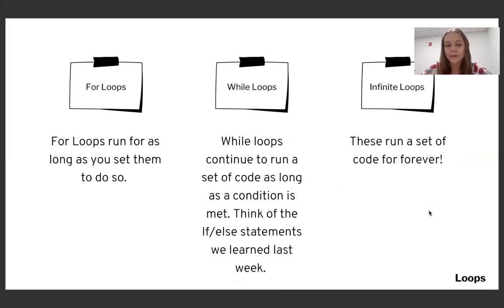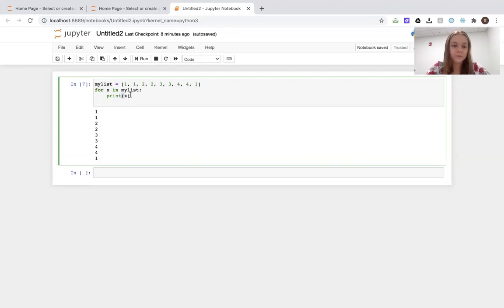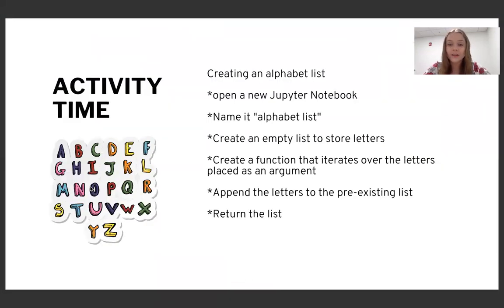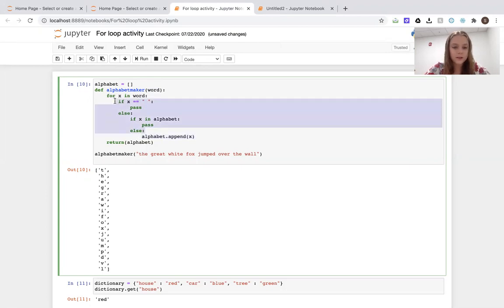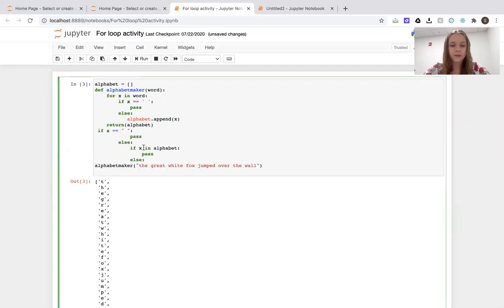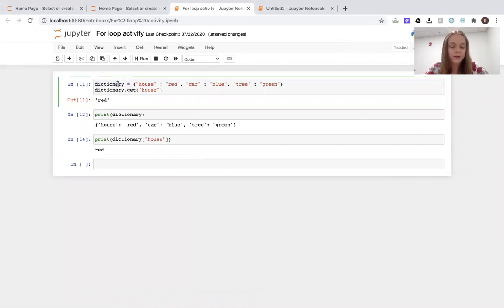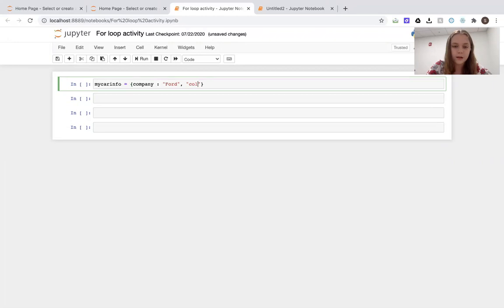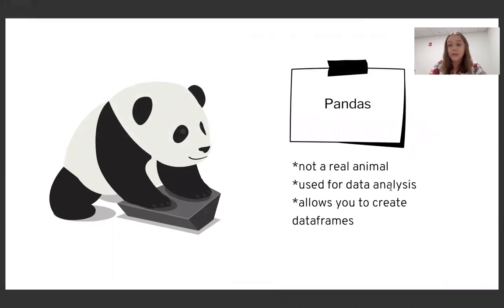Lifelong Learning cohort 2- Python Week 3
Python - Trainer -Sarah Brabec - Recorded for the Coderina Lifelong Learning Program